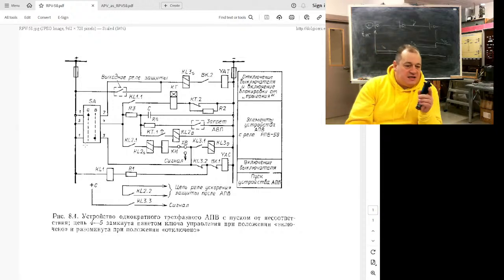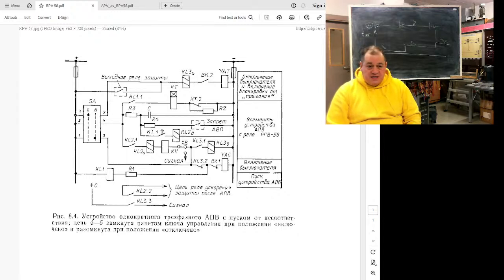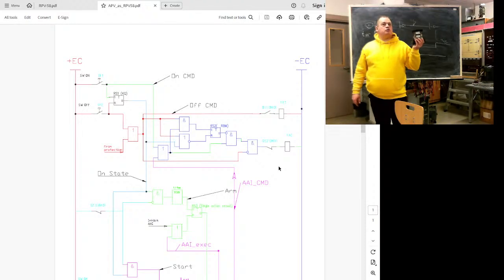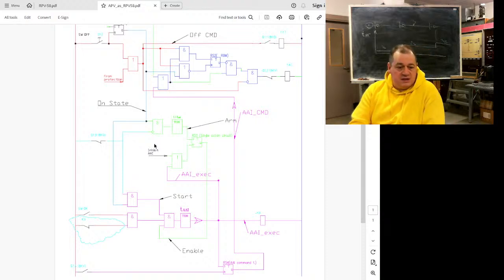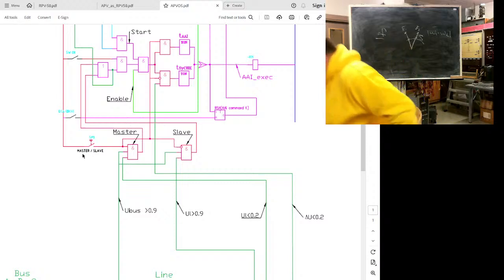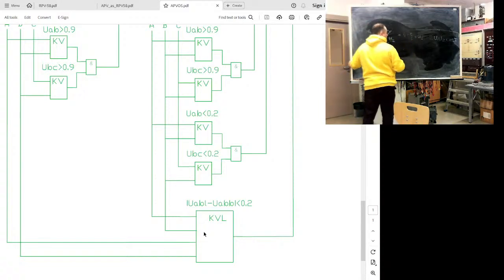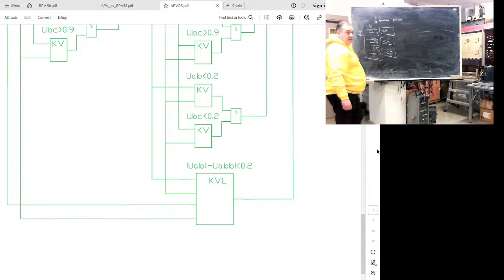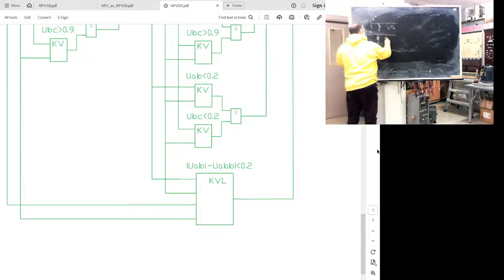Automatic reclosing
Relay protection of power systems. Lecture 14. Automatic reclosing.